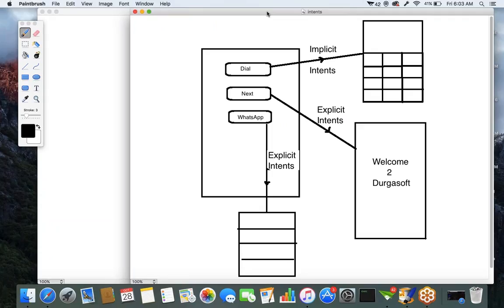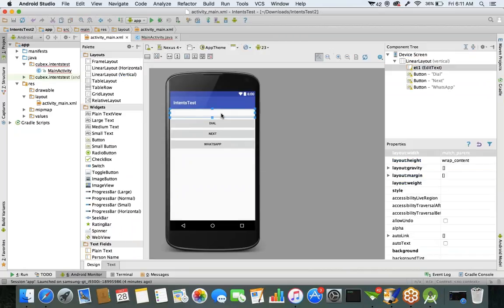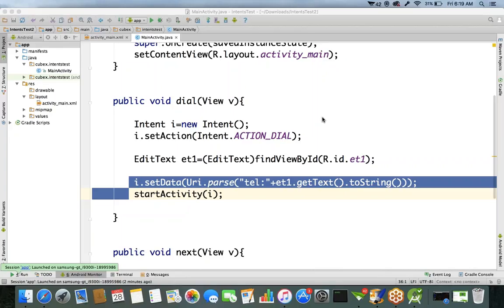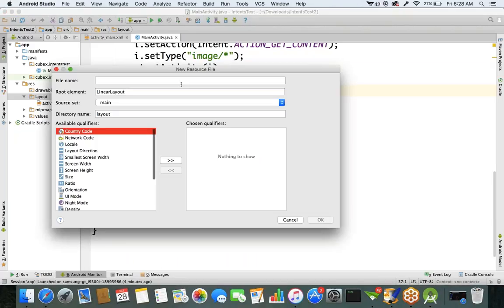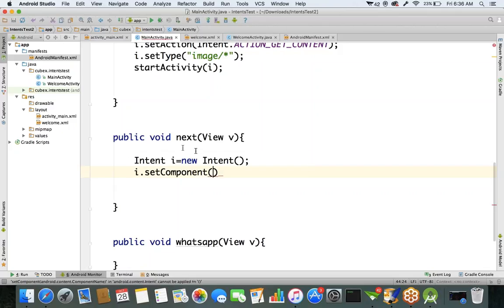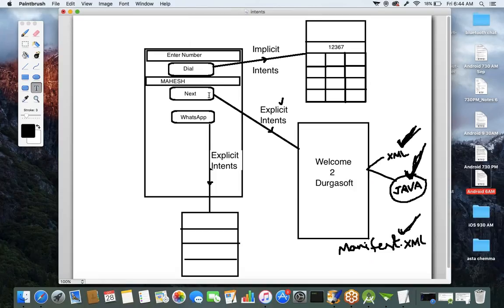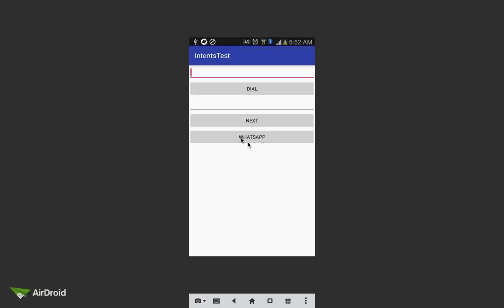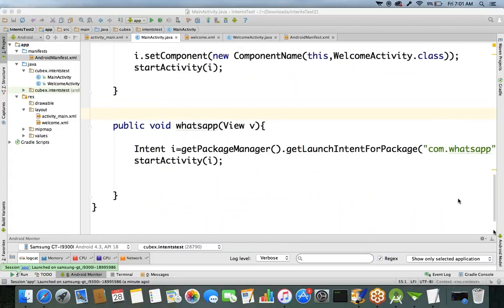Intents in Android - Part 2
In this video we will learn about Intents in Android